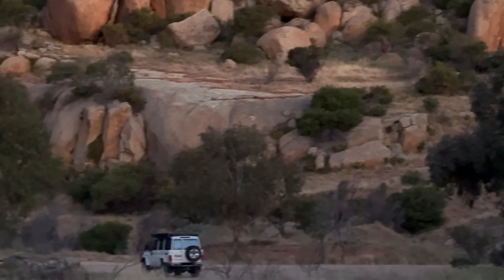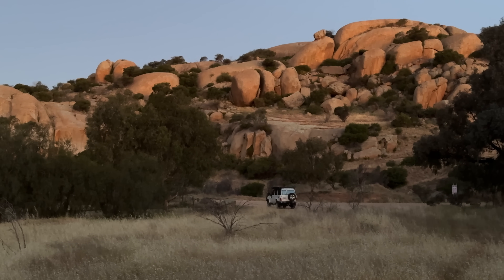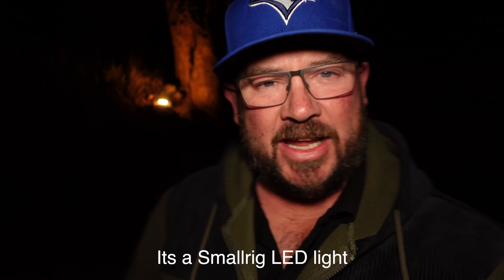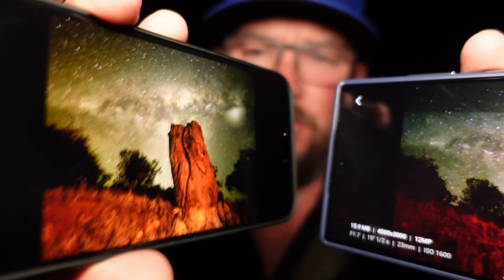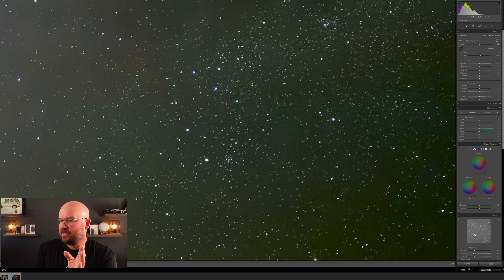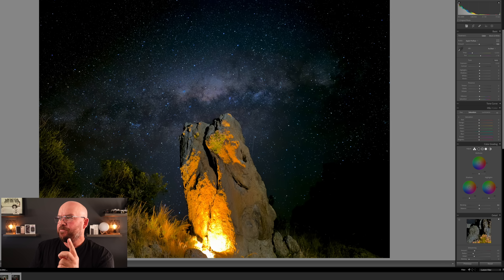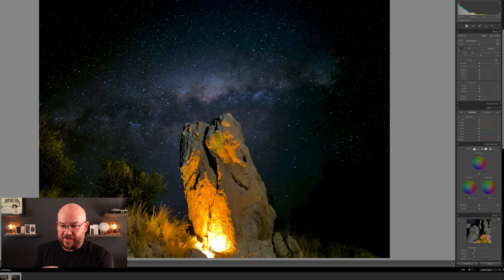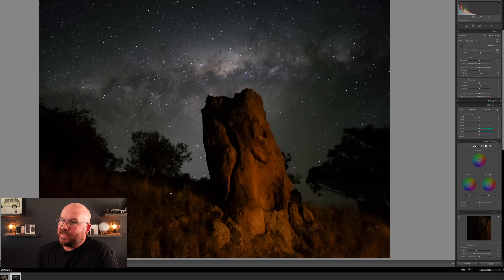iphone 15 pro max vs samsung s23 ultra camera test with astrophotography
Just how is astrophotography with the iphone 15 pro max vs samsung s23 ultra camera? In this video we will see just how good the iPhone 15 Pro Max is for low light photography and compare it to the S23Ultra using Expert Raw astrophotography.

For all Sandmarc gear I use

Silver Explorer tripod I use
Silver MagSafe holder

Video recording
DJI Mic
Sony ZV1
Video lighting